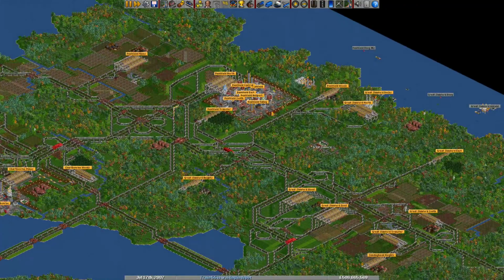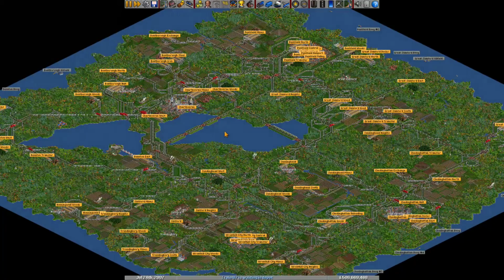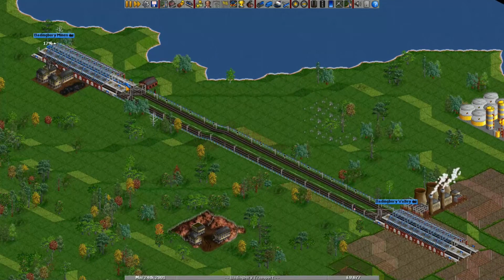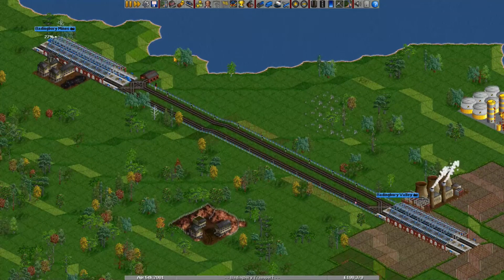Git Gud at OpenTTD #17: Upgrading to monorail(?)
In this episode I will upgrade my network to monorail! .. Or will I? Sometimes it may be better to just skip this step and wait for maglev to appear, as converting to monorail can be quite a hassle!

At the end of the video I show you an easier way to upgrade, using the universal rail NewGRF!